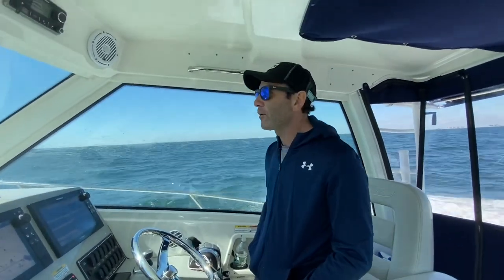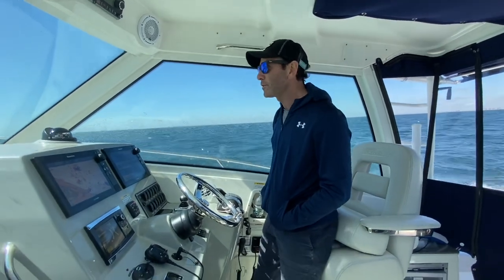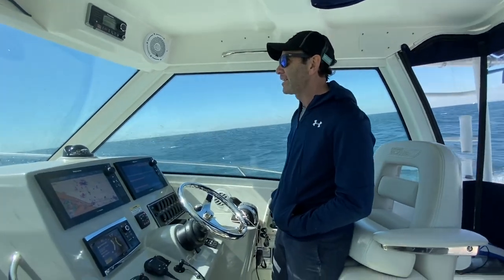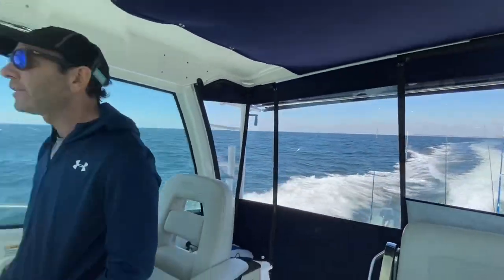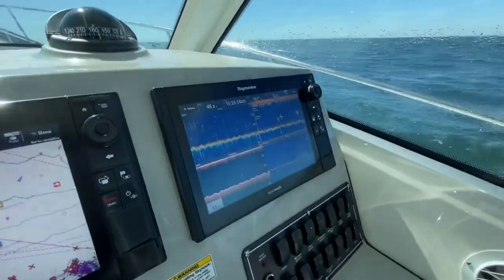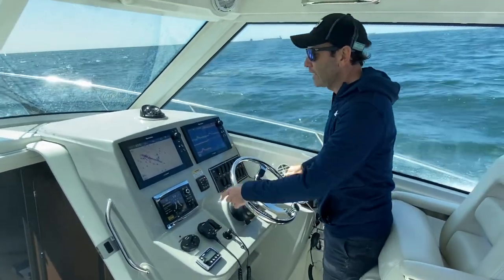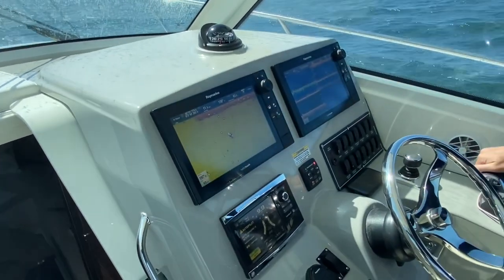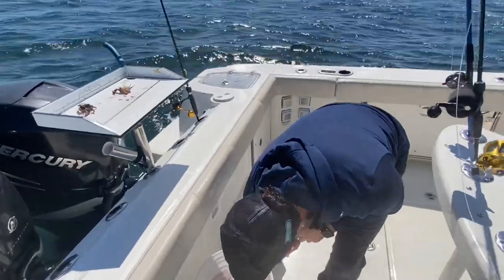Brand New radar tech installed on Boston Whaler